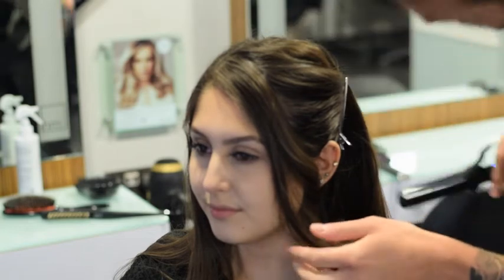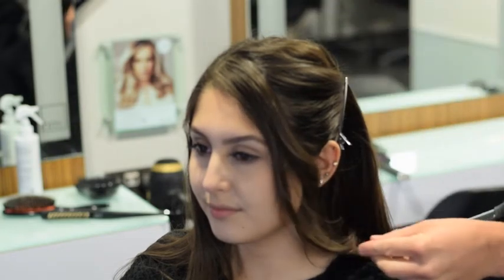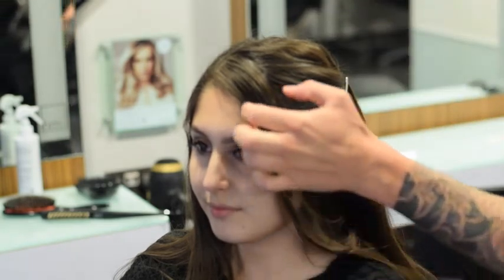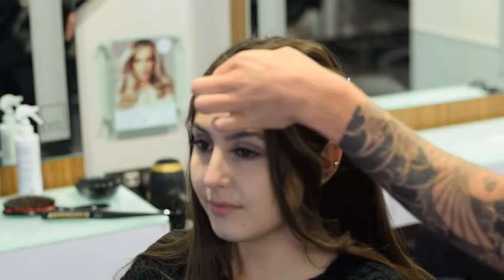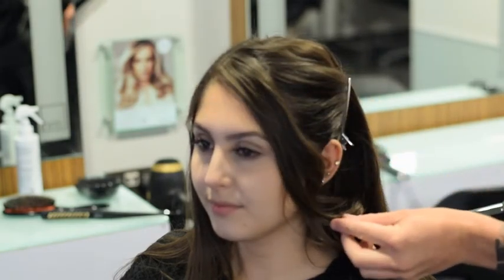How to Tong Hair to perfection with Layered Salon Star Harry Souter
Become a tonging pro by watching this masterclass from Layered Salon Star Harry Souter of Headmasters.